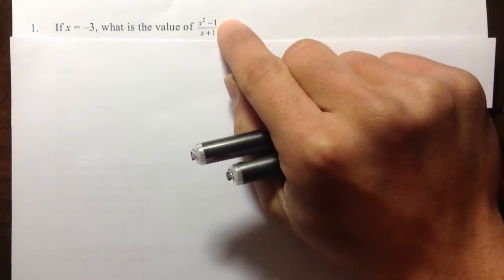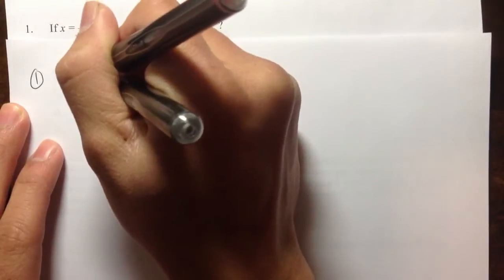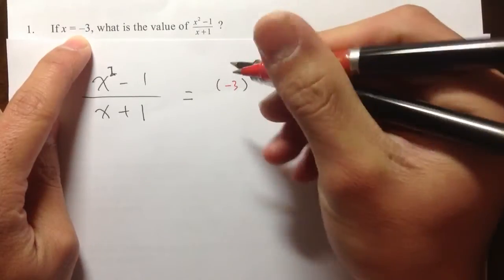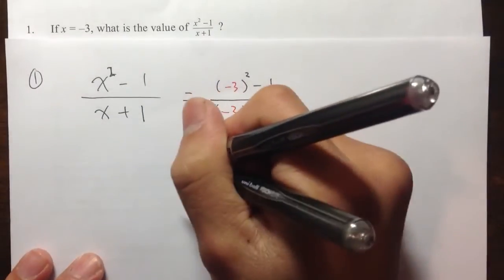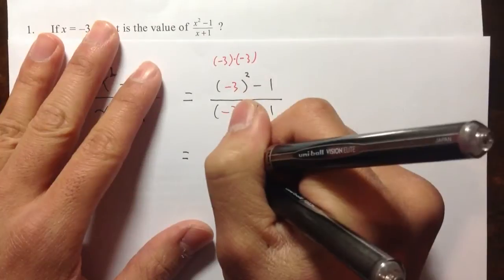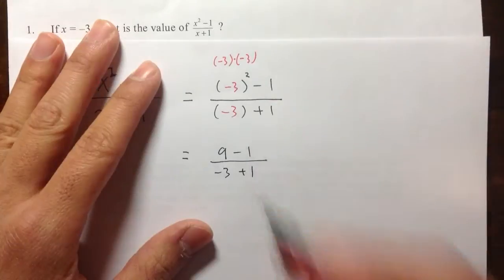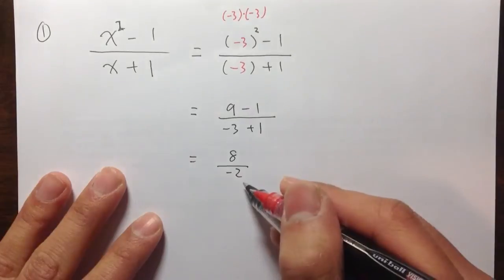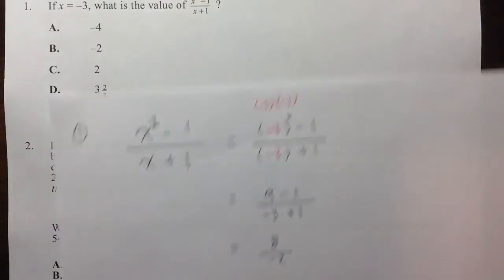[COMPASS] (Q1.) Algebra, official practice problems